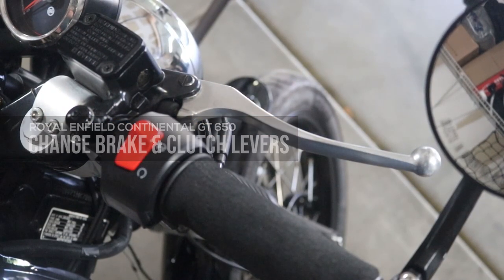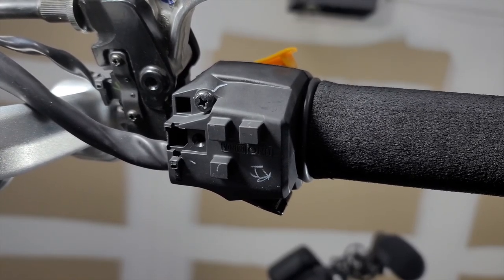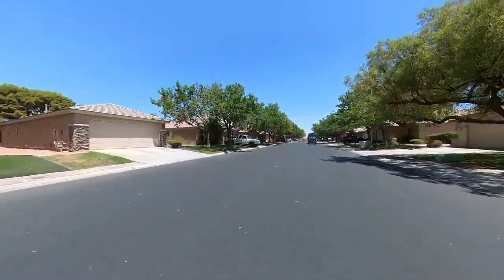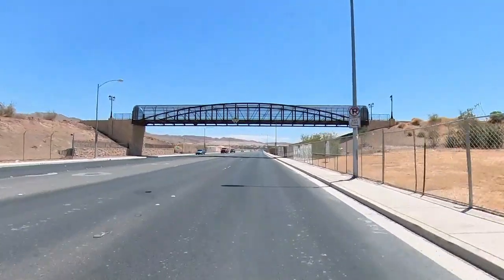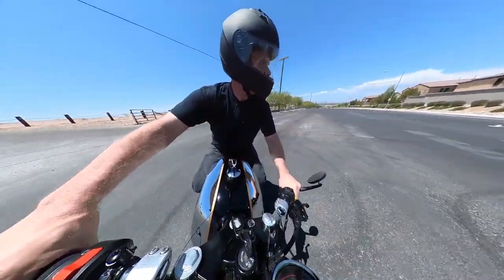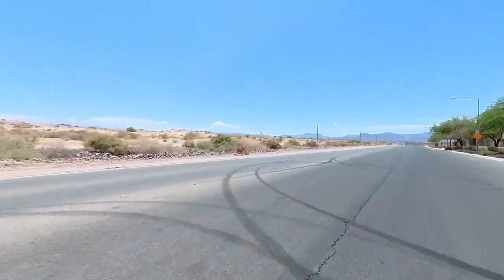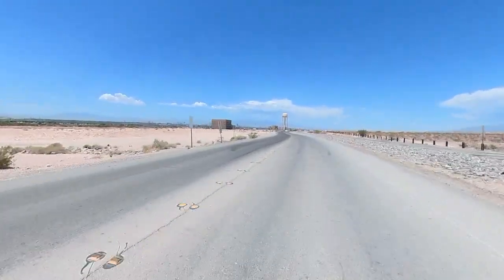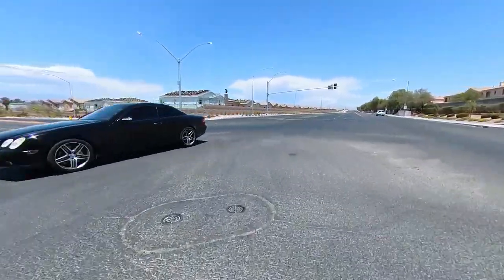Changing Clutch & Brake Levers | Royal Enfield Aftermarket Lever Install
How to install new clutch and brake levers. Short video showing the install and then test riding new clutch and brake levers on my Royal Enfield Continental GT 640.

Clutch & Brake Levers